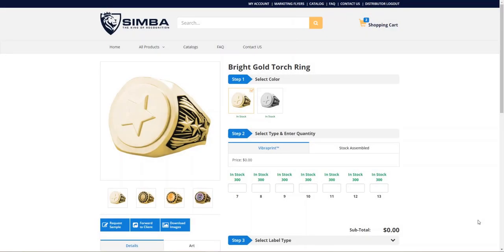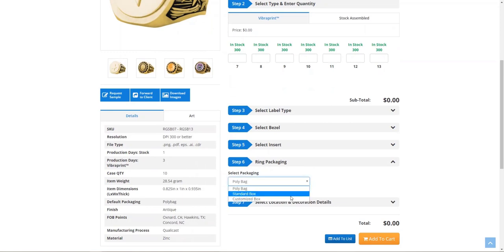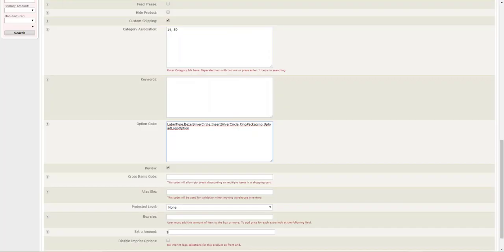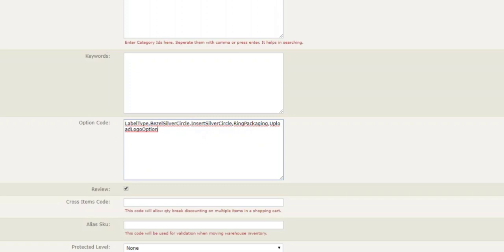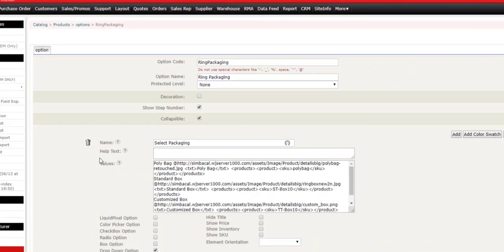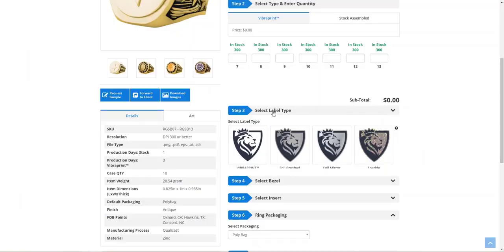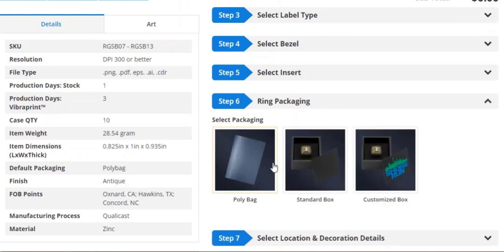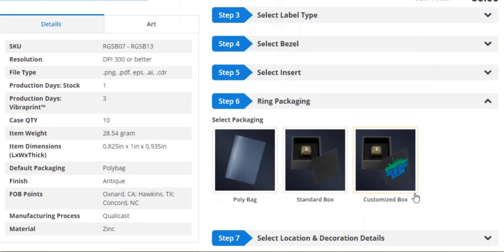How to setup a product option with a box option style?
How to setup a product option with box option?

Visit Admin _ Products
On left column, click Options

Click Add Option

Click the Add button to create an option selection:

Input the product option data, and checkmark the box for Box Option